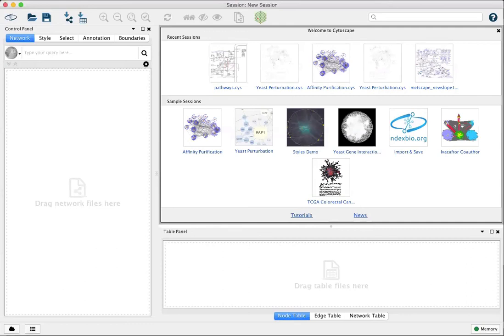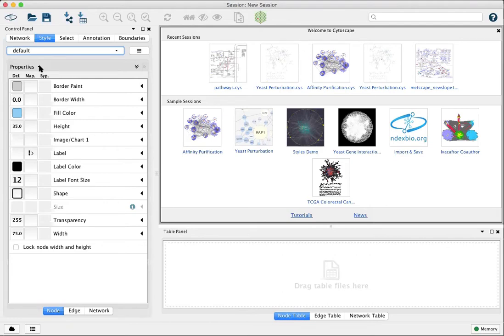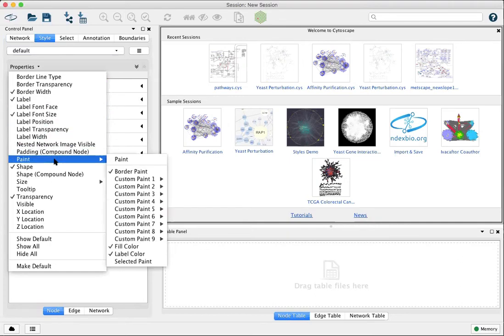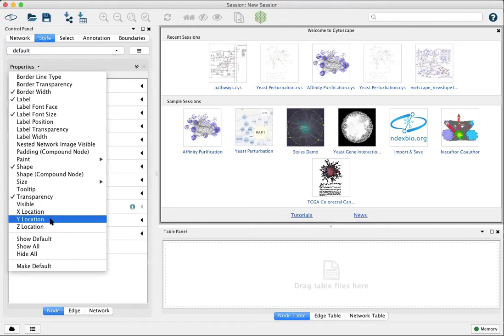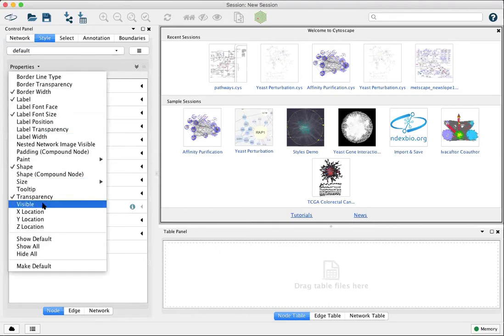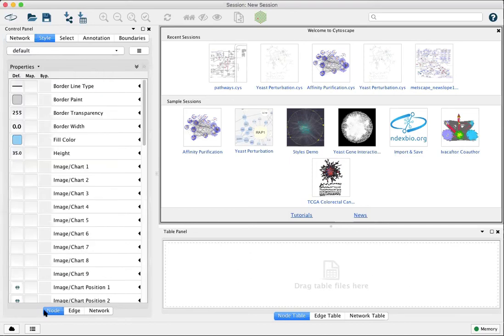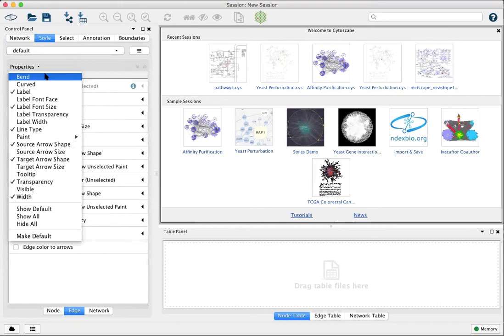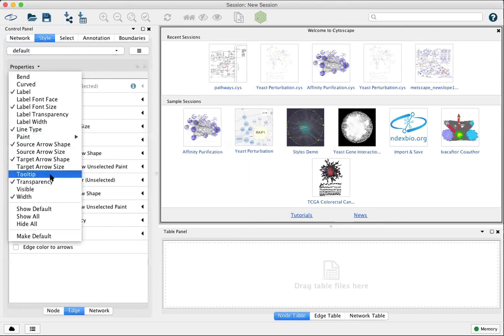Hidden Properties in Cytoscape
In additiona to the default visual properties available in the Style tab, there are a number of "hidden" properties that are simply not shown by default. This video shows you how to access these additional properties and provides examples of when and how you might use them.